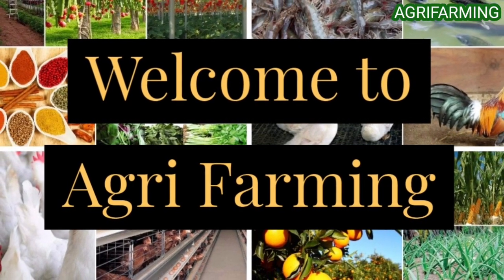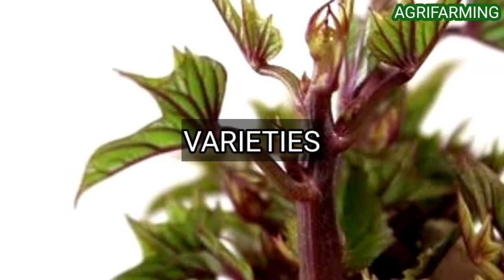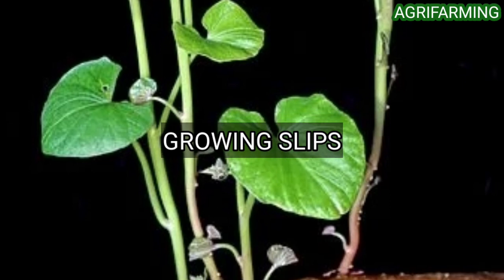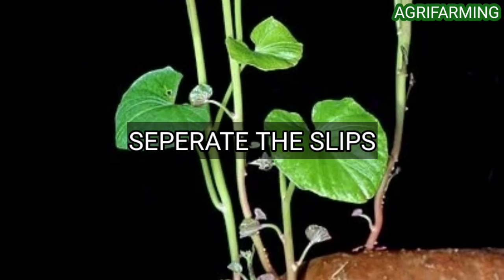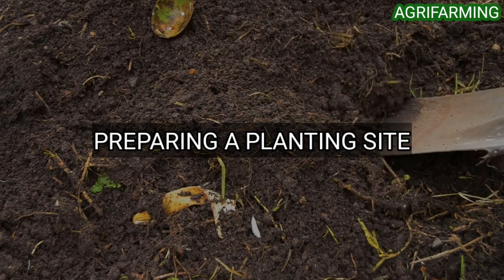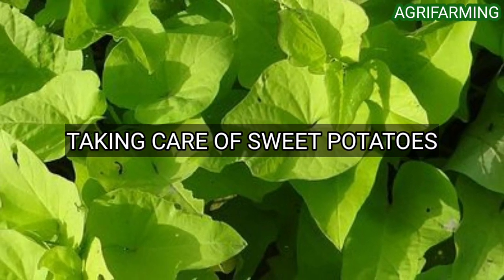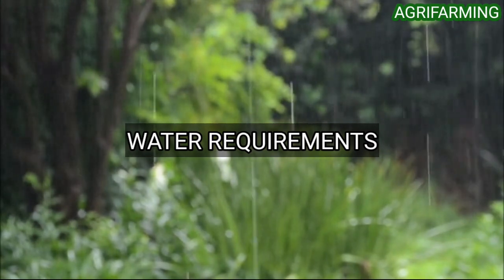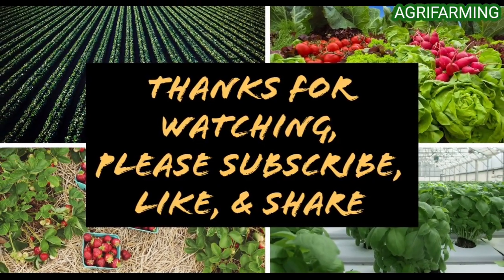How To Grow Sweet Potatoes in the Backyard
Growing Sweet Potatoes in the Backyard